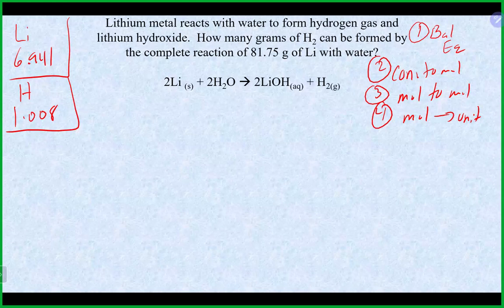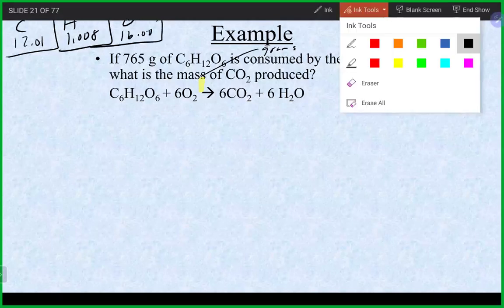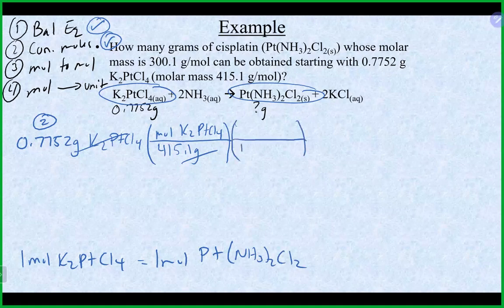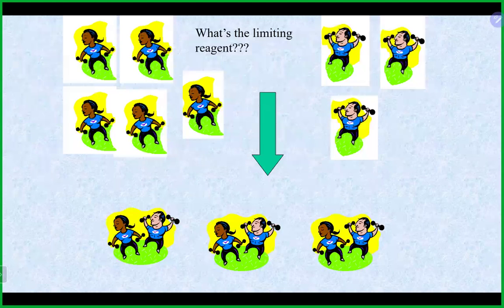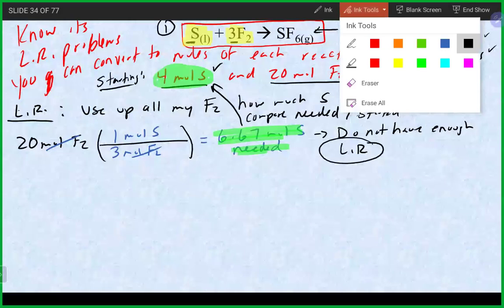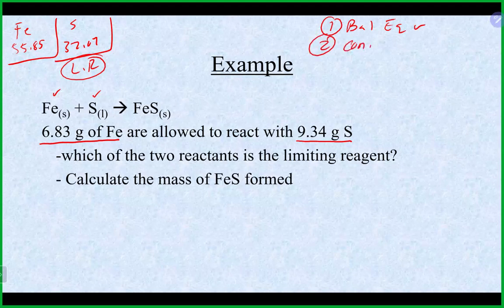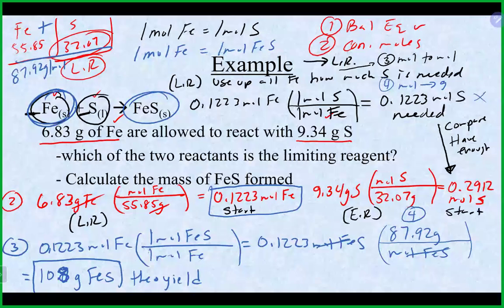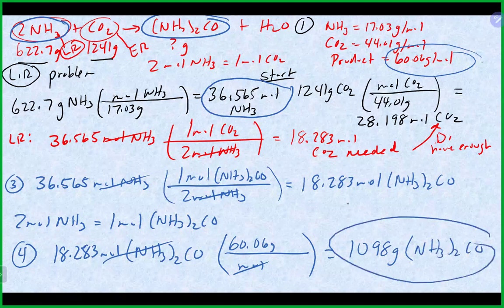Chem 3 Lecture 10/21/24 (Ch 9)